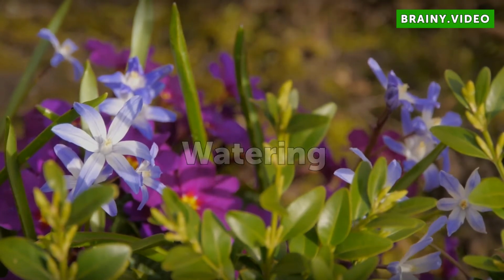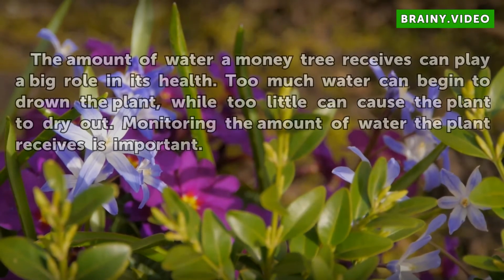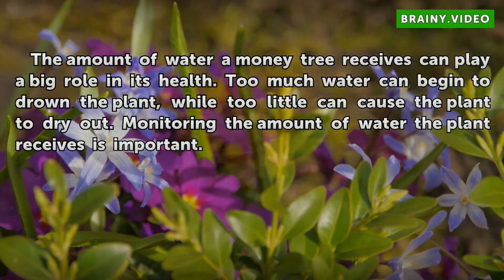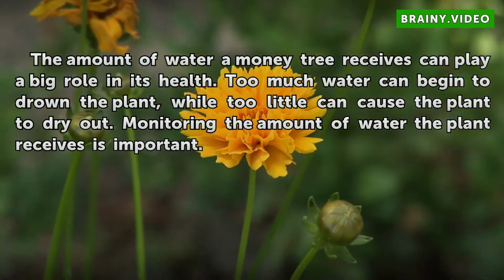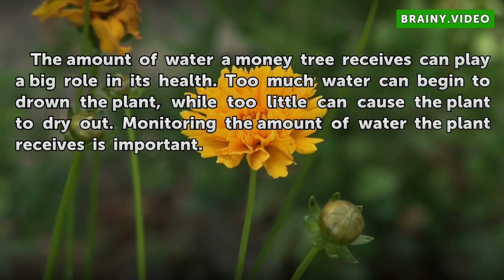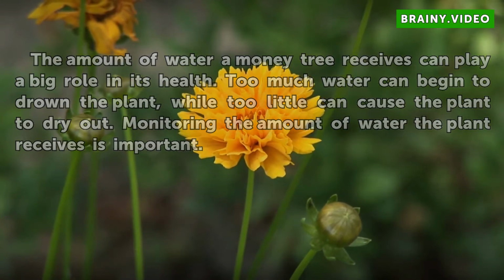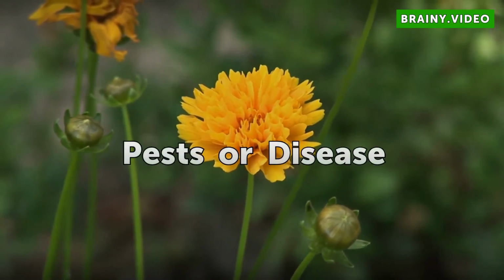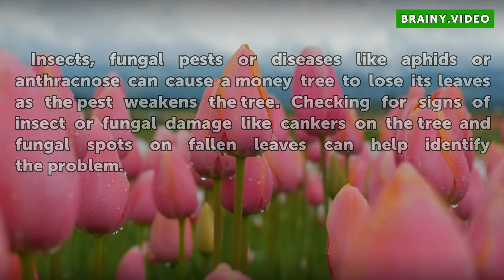Why Is My Money Tree Losing Leaves?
Why Is My Money Tree Losing Leaves?. A money tree, a common name for jade plants, is a popular bonsai tree. If the tree begins to lose its leaves, there are a number of factors gardeners need to look at.

Table of contents Why Is My Money Tree Losing Leaves?
Watering 00:31
Pests or Disease 00:51
Sun Damage 01:14